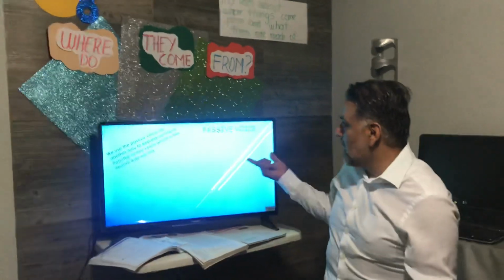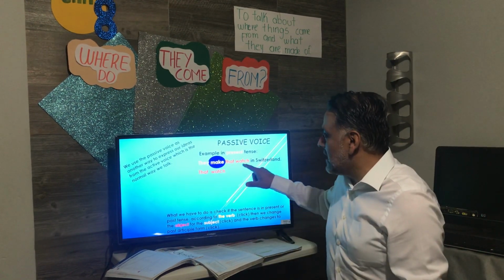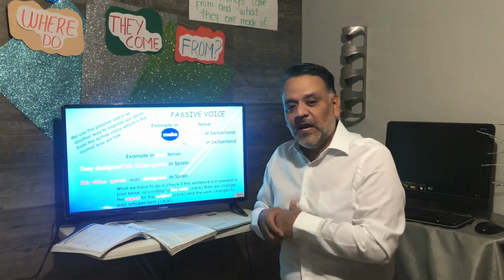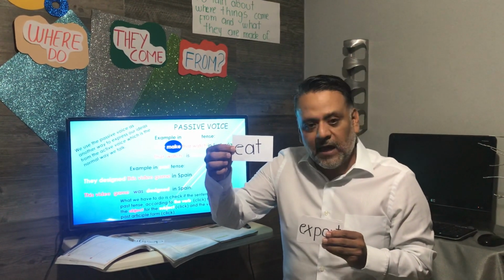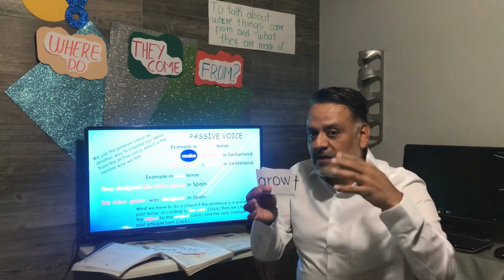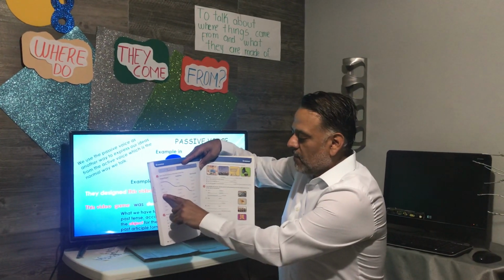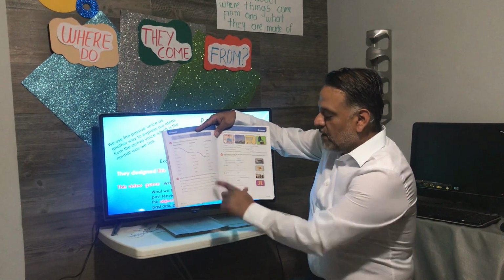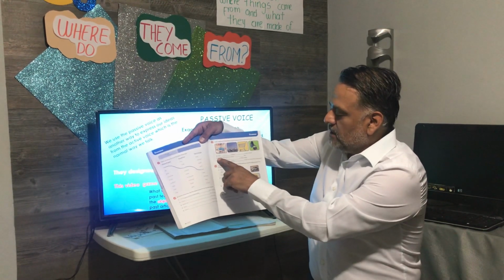English class “Passive voice” Monday May 11th Colegio La Paz Parte 2.